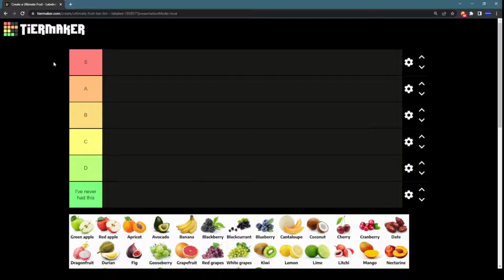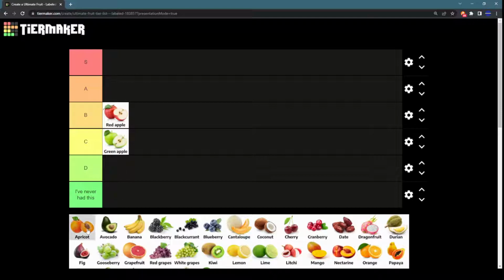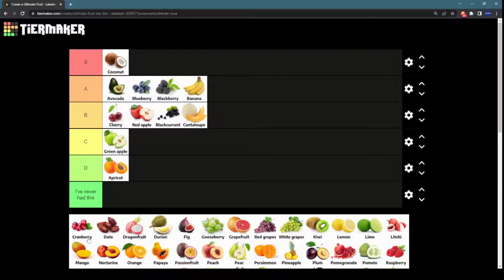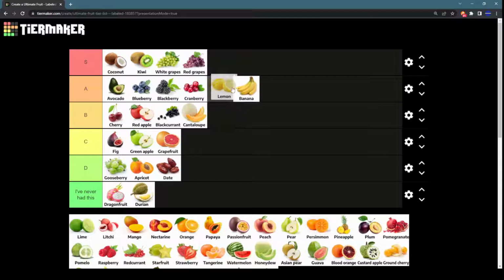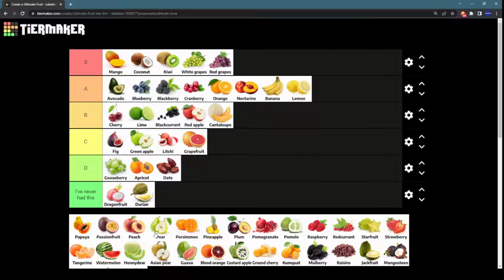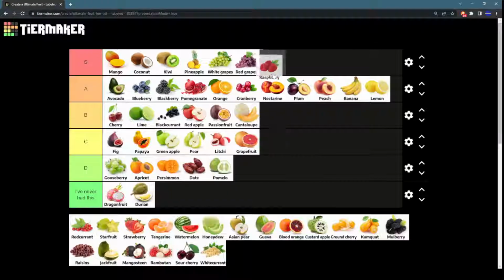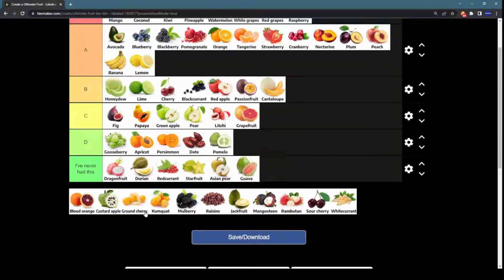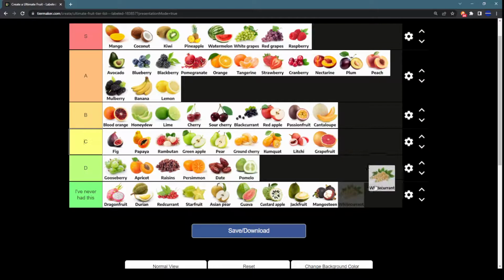The Ultimate Fruit Tier List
Tier Listing Fruit